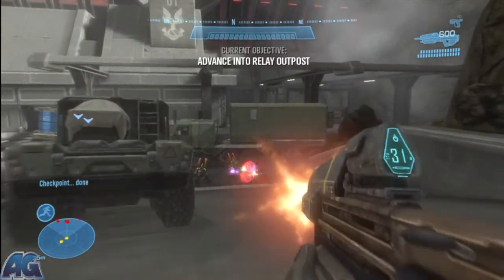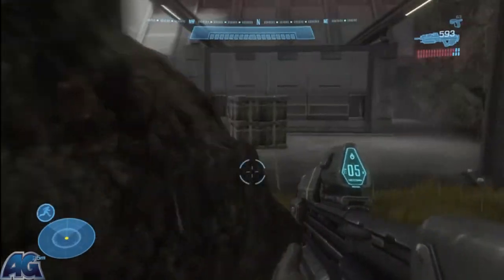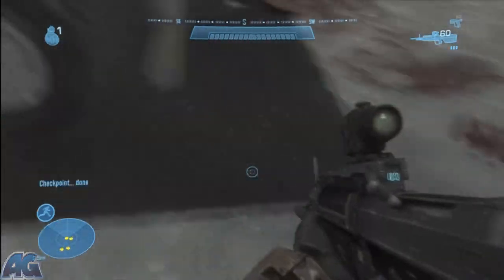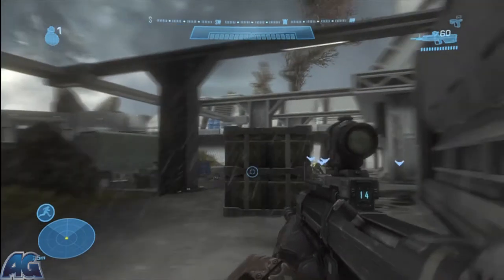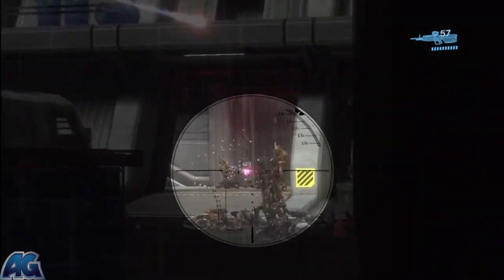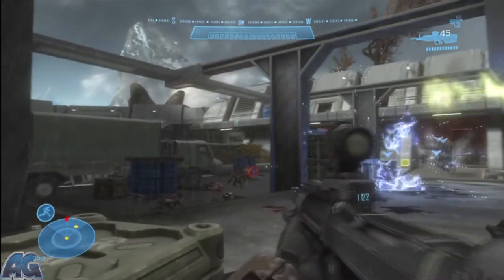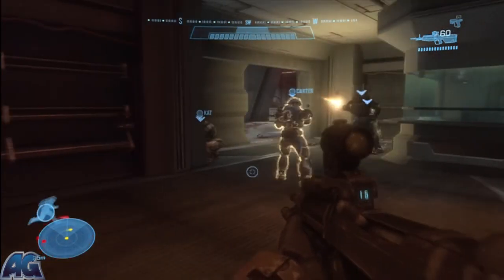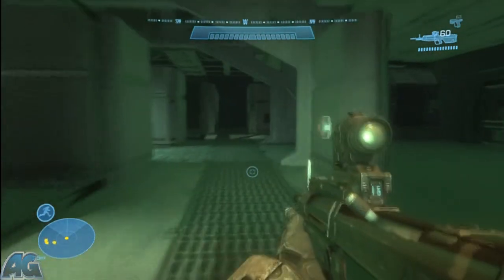Halo: Reach - Winter Contingency - Advance Into Relay Outpost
Playlist here!

Armageddon Gaming brings you a full Halo: Reach Legendary difficulty walkthrough!